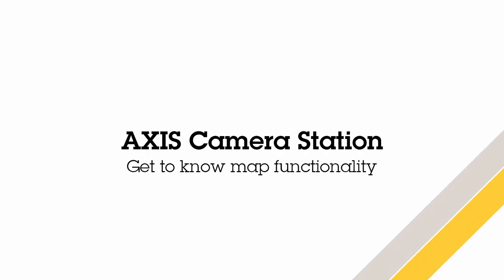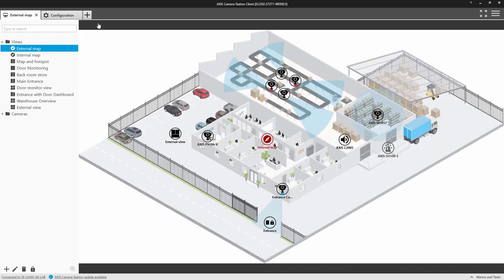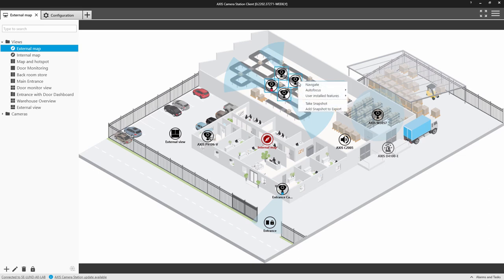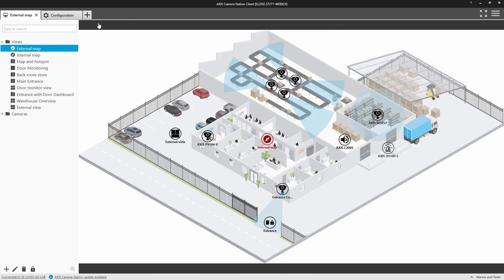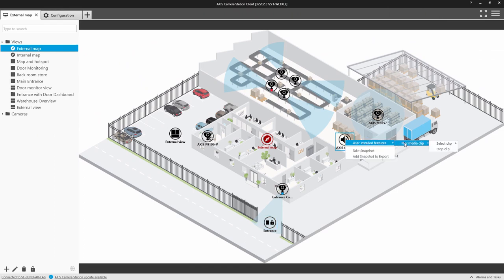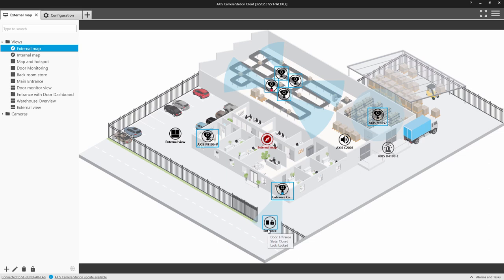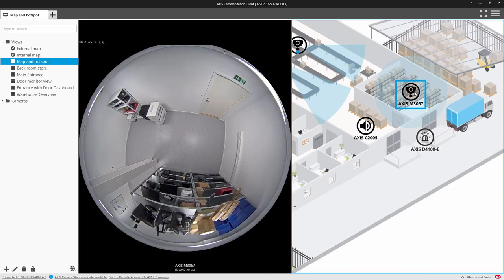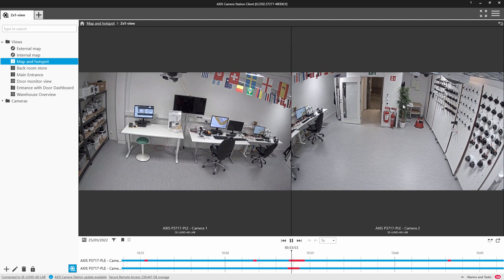AXIS Camera Station - Get to know map functionality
A video showing how maps can be used in the operation of AXIS Camera Station. The video shows how to select individual and multiple cameras from the map for both live display and review. The video also highlights how speakers, sirens and access control doors can be controlled from a map.